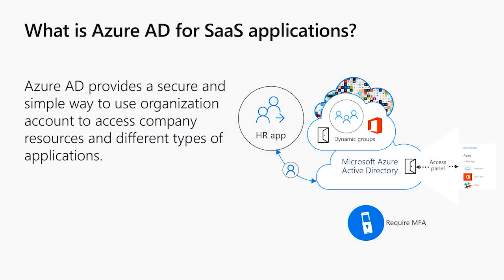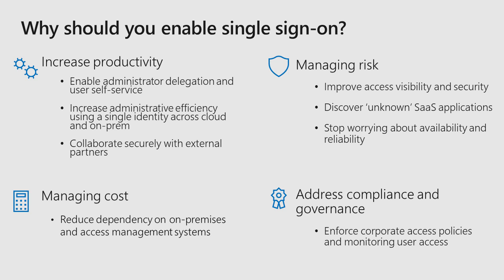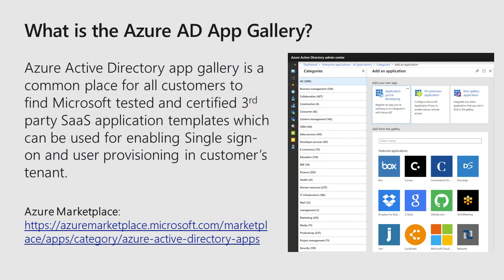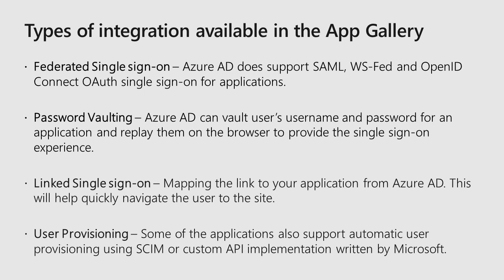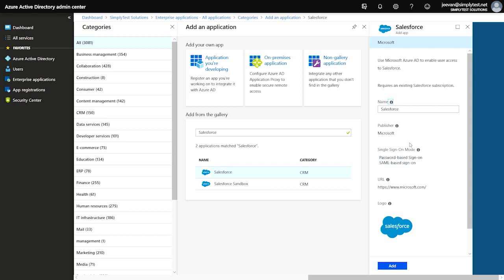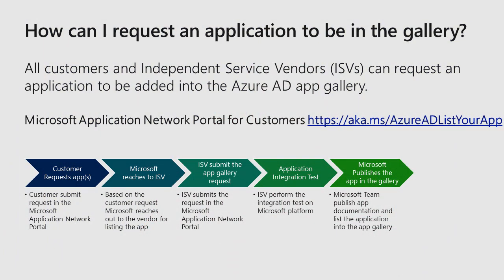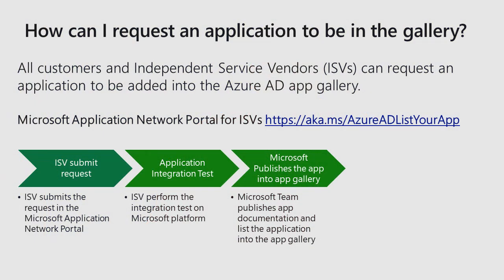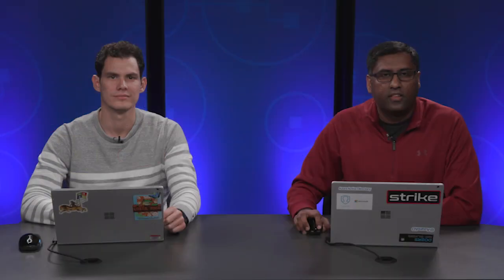What's single sign on for SaaS applications? | Microsoft Entra ID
In this video, get an overview of the single sign on capabilities of Microsoft Entra ID for 3rd party (non-Microsoft) applications.